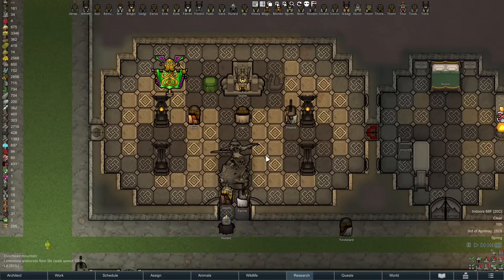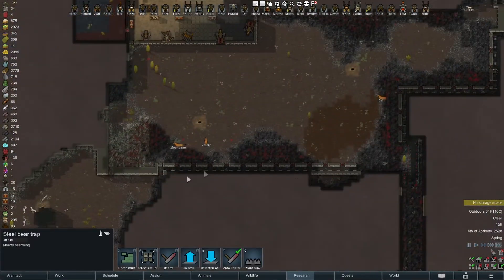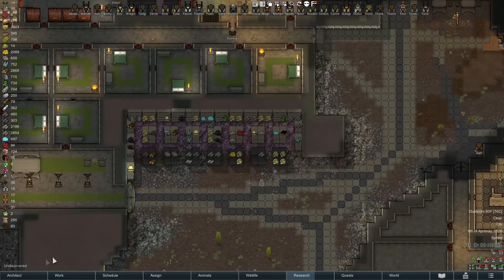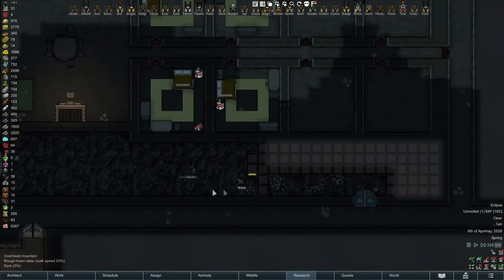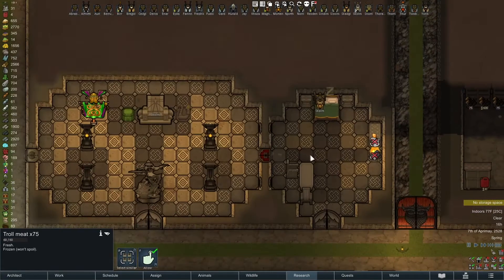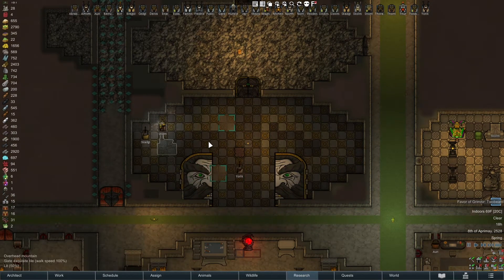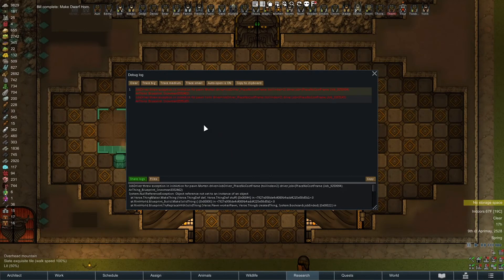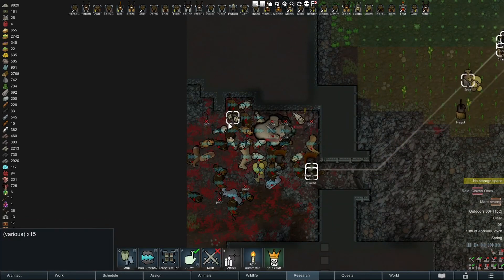[82] RimWorld - King's Throneroom/Siege Fail - Warhammer Dwarf Fortress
In this episode the dawi work in earnest on the king's throneroom, and the beastmen attempt a siege.

This game will be a test to see how the Rimhammer Dwarfs mod (and the Rimhammer series in general) plays with the Z Levels mod. I'm going for a fun Dwarf Fortress feel. If I find incompatibilities that I can fix in the Rimhammer series, I will do so. After Z-Levels irrevocably broke the game in episode 2, I've decided to carry on with it.

I am gearing them up to be able to build the ultimate in defensible castle bases.

Since it's in the medieval times, there won't be a ship constructed. It's all about survival. I'll call this one if the game breaks and I cannot fix it, or it's clear that a solid, safe, defensible hold has been constructed that can survive indefintely in the harsh RimWorld environment.